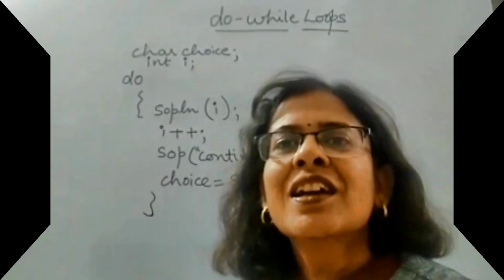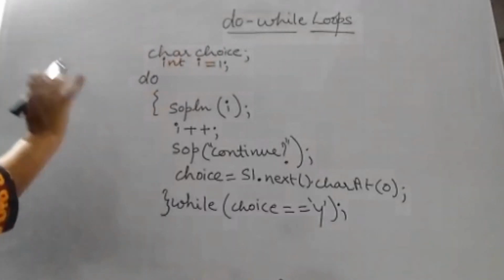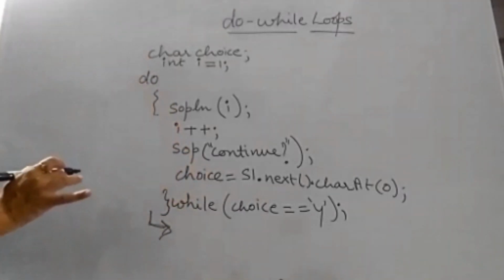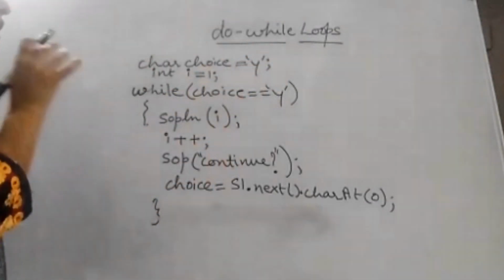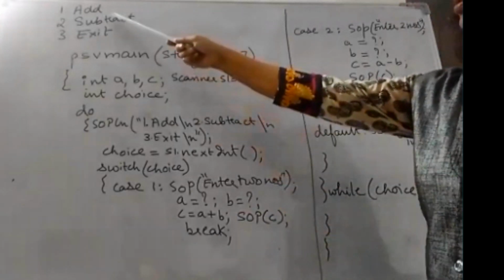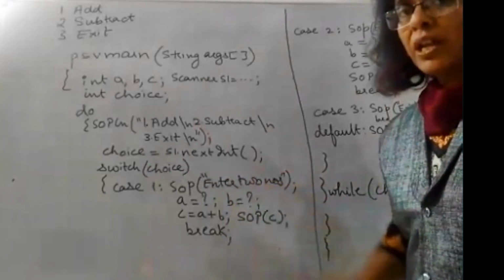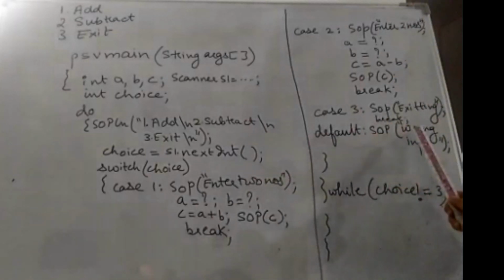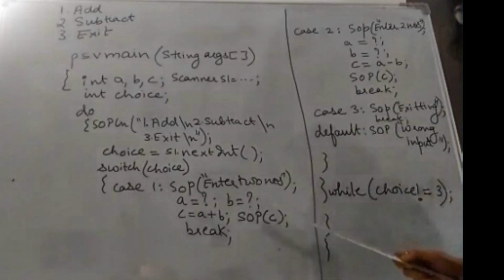do while loops in java